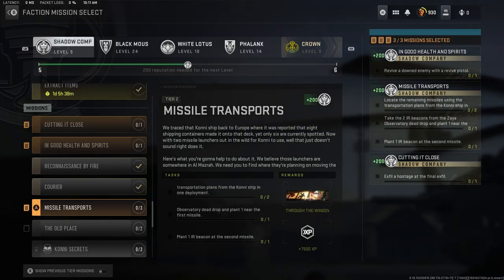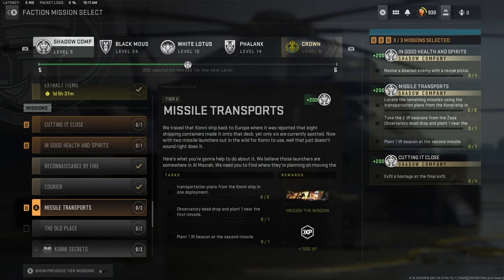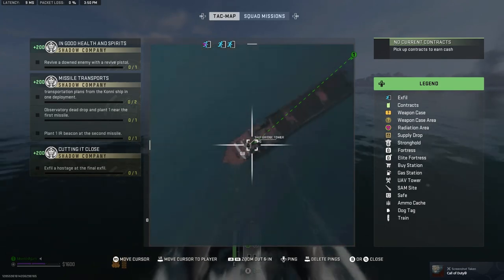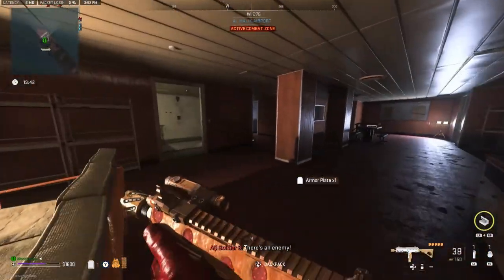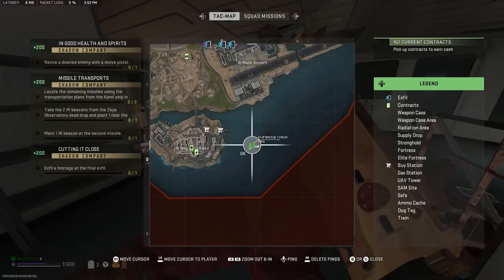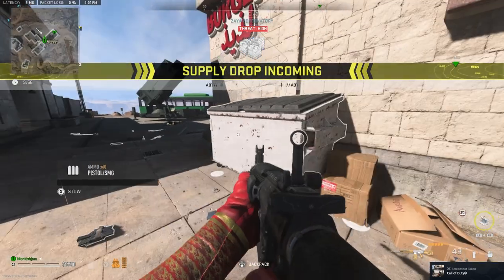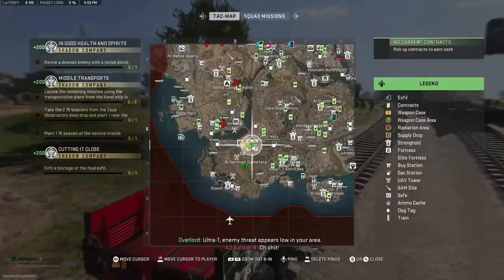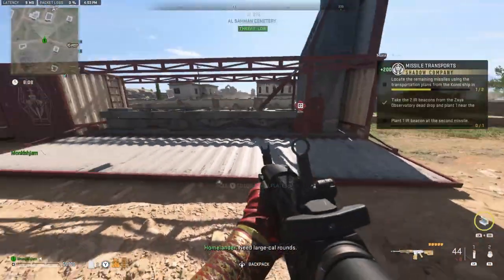How To Complete the MISSILE TRANSPORTS Tier 2 story mission for Shadow Company | DMZ Season 5